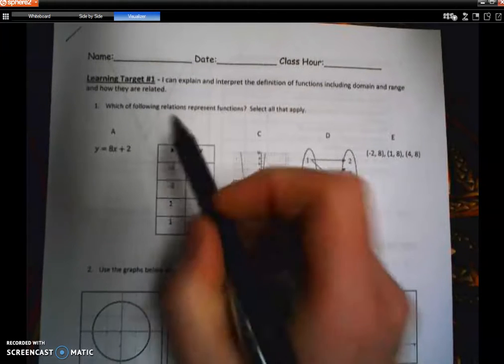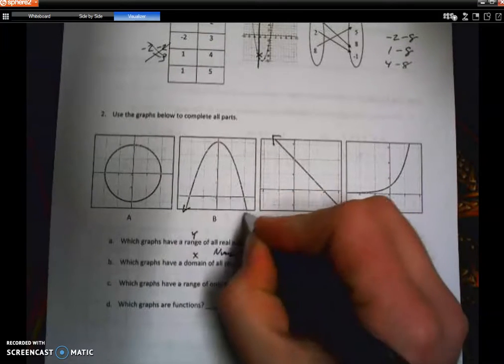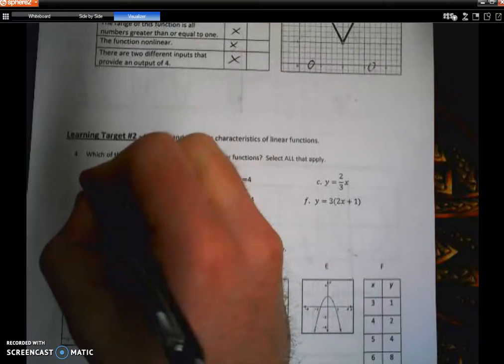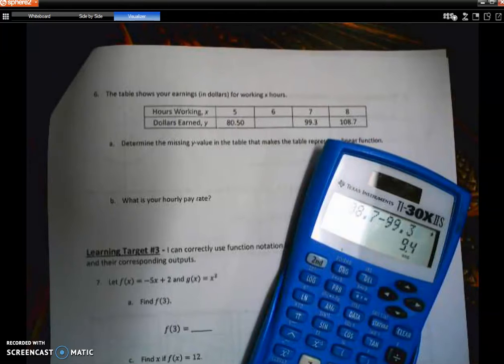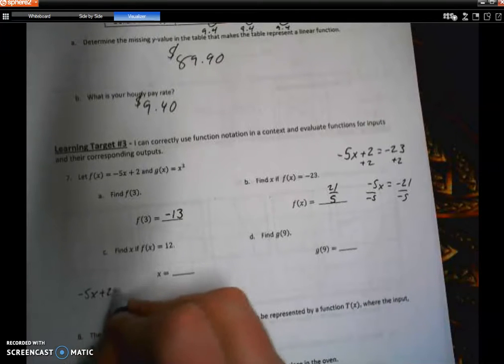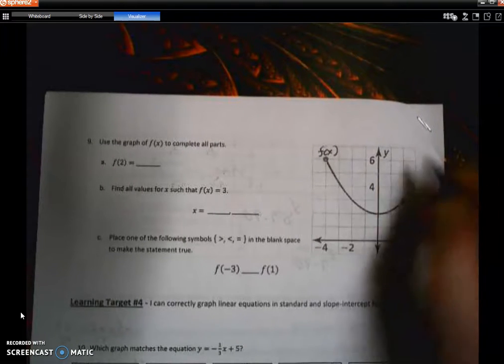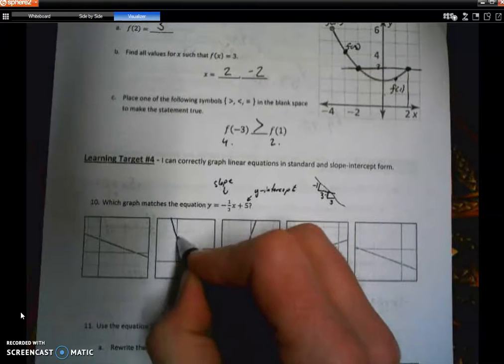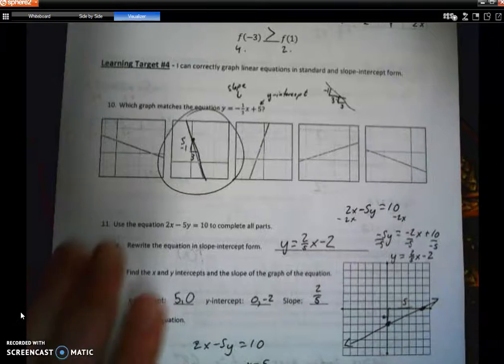Functions and Graphin Test Study Guide